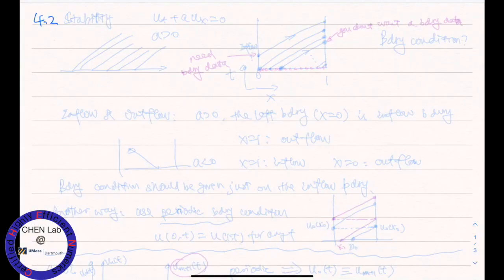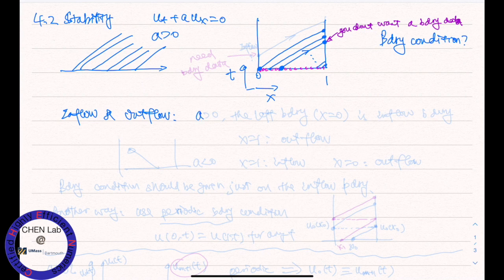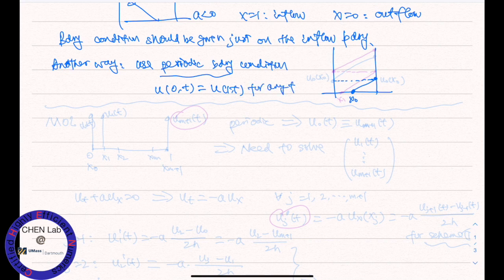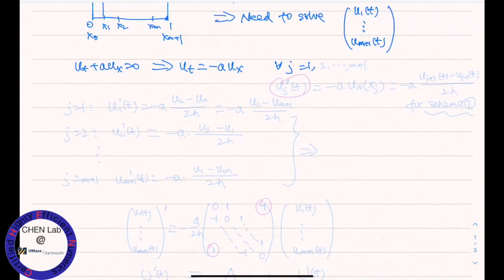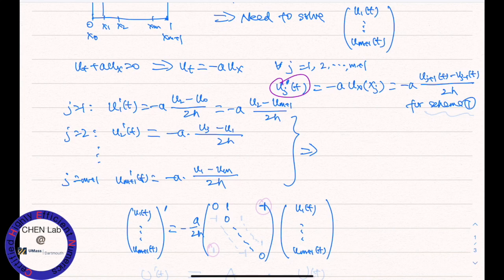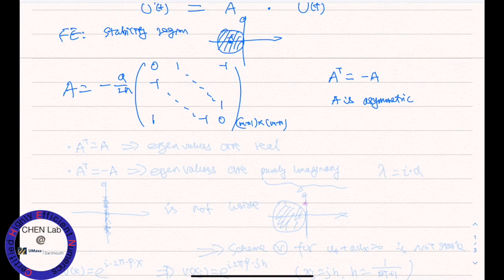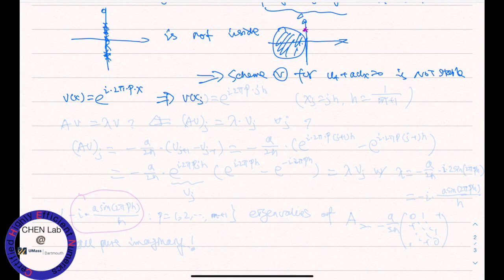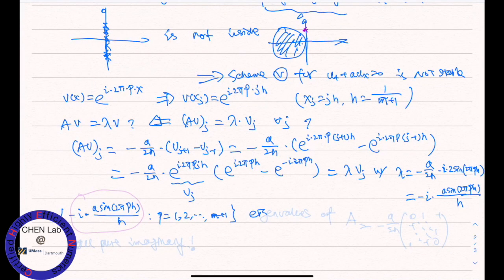Numerical Analysis II, Lecture 15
FDM for advection equations: stability